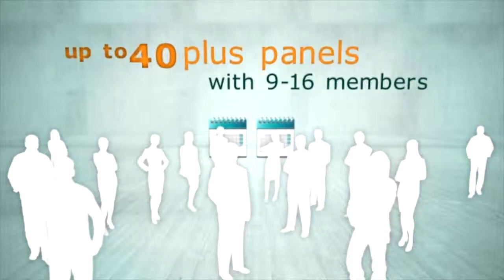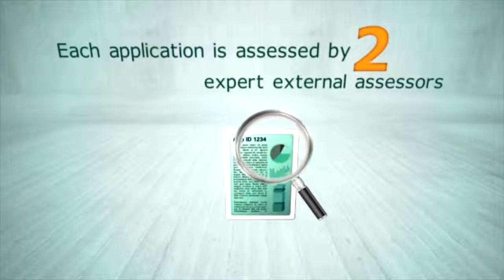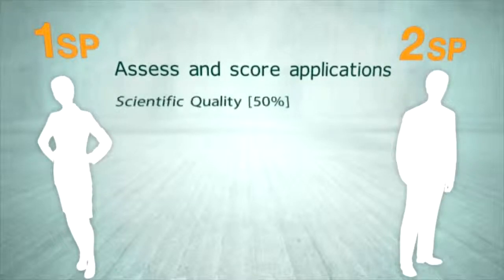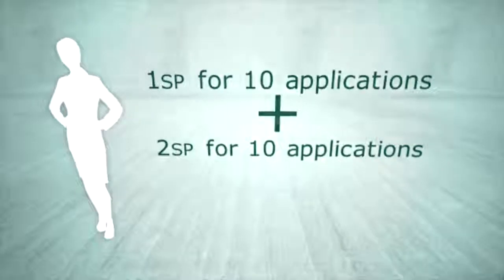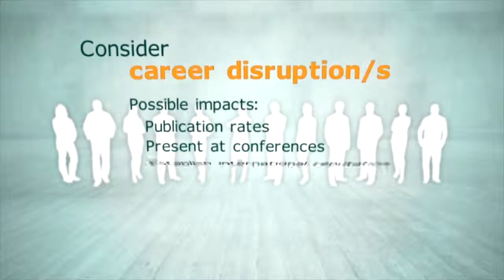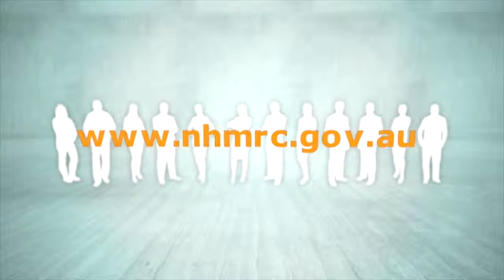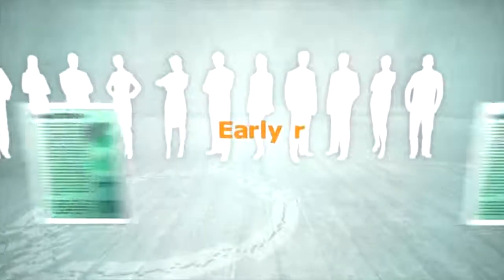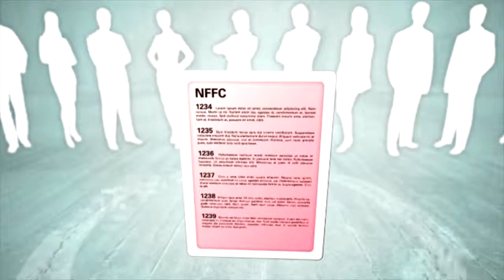2018 GRP induction video - part 1